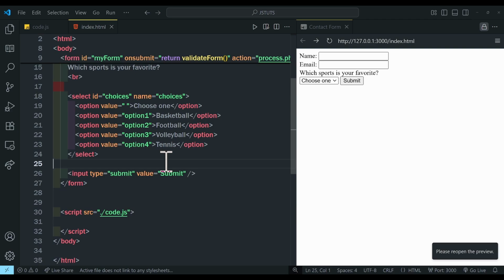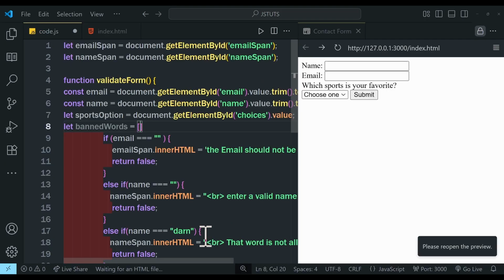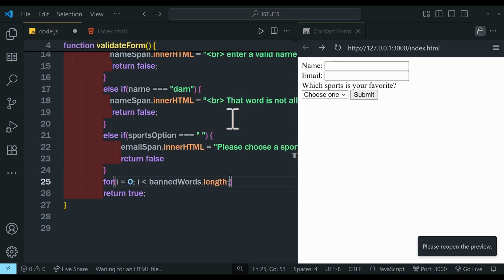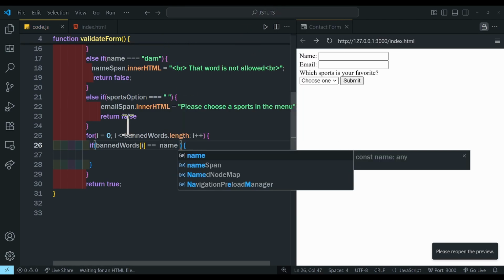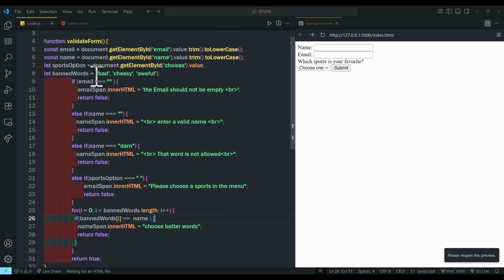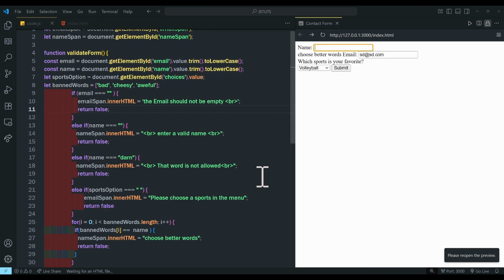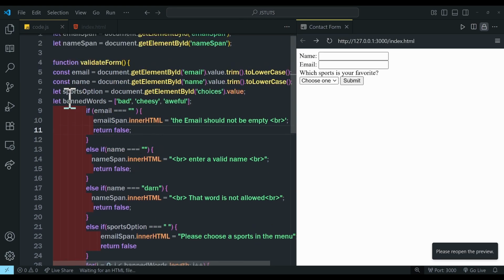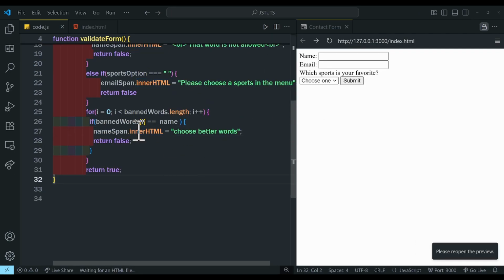JavaScript word filter tutorial - video 28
In this video, I will show you how to make a list of words that, if the user types them in our form, the form will not be submitted.